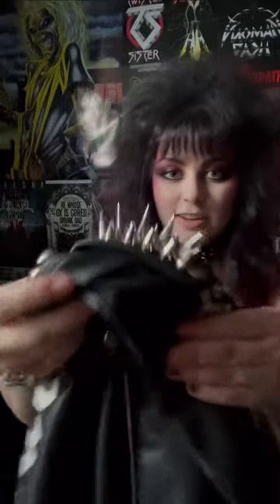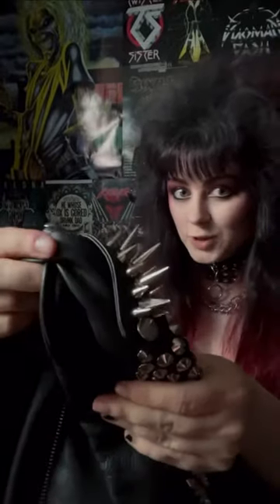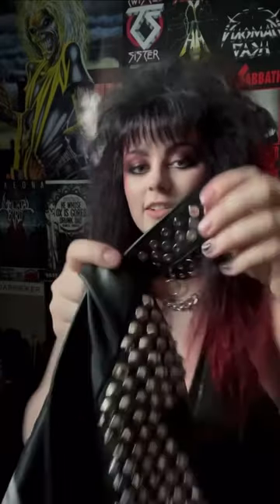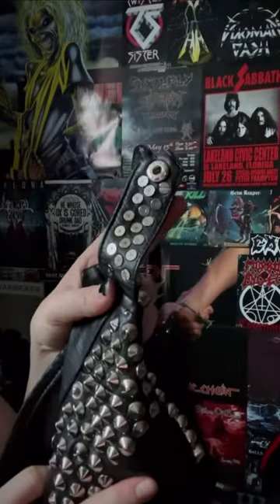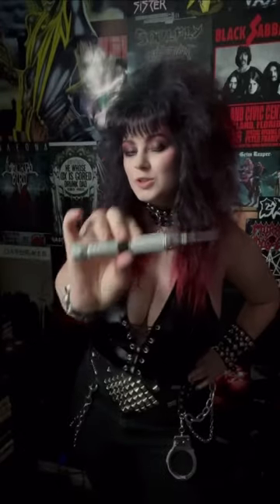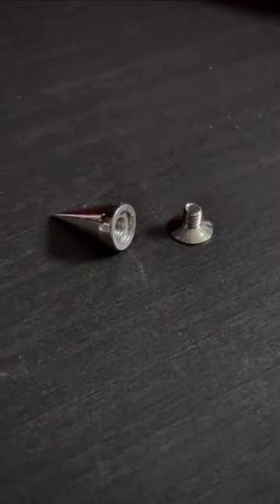How to put spikes on a leather jacket